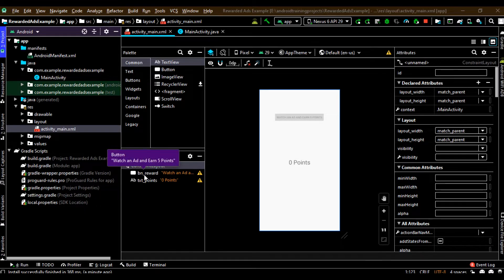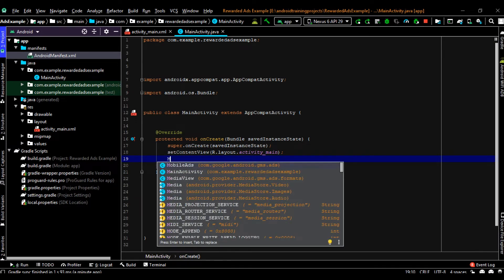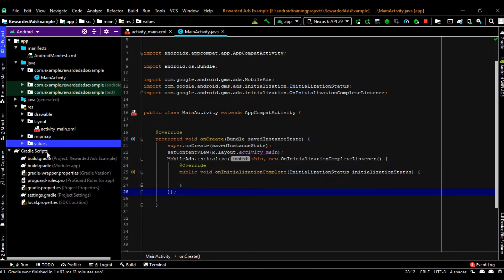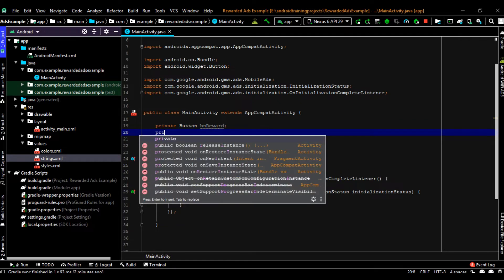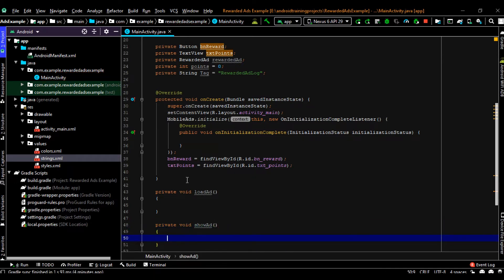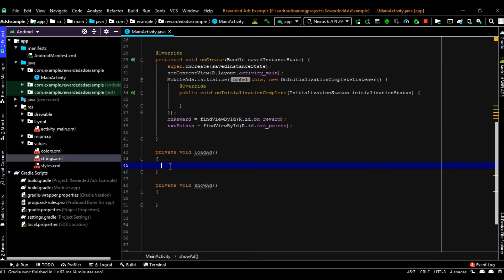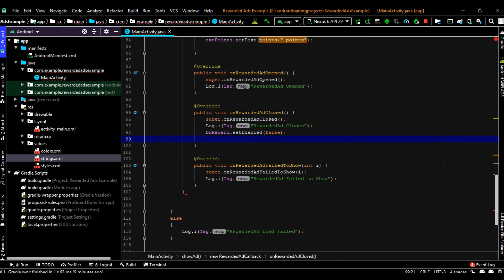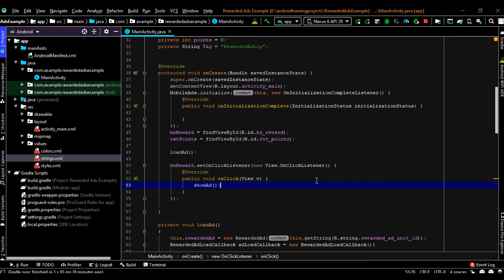Android AdMob tutorial 2020 - 07 - Display Rewarded Ads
In this episode, we learn about how to integrate a rewarded video ad unit from AdMob in your android application.